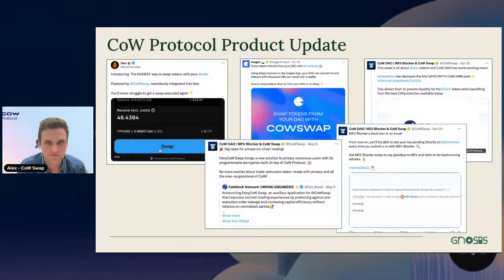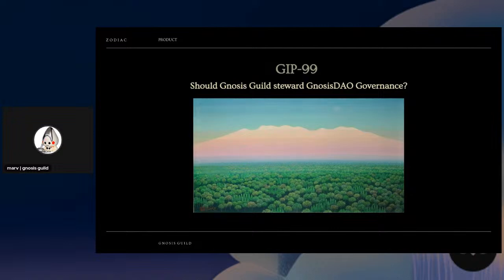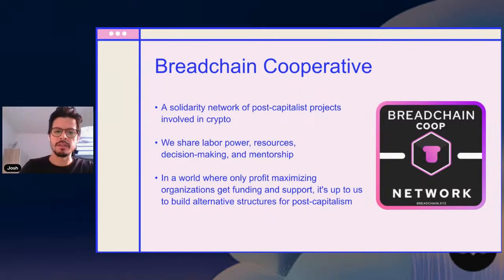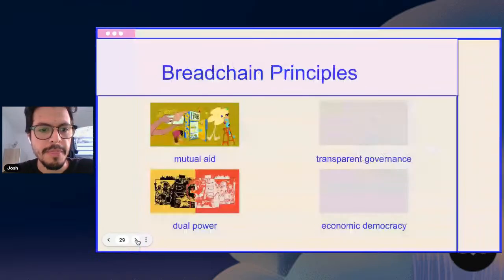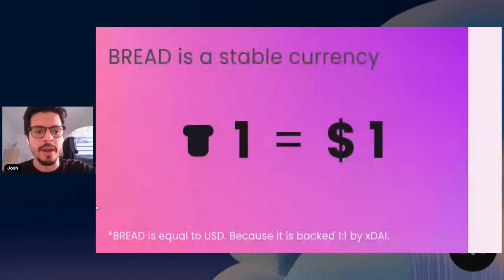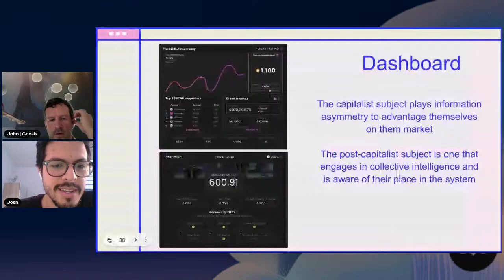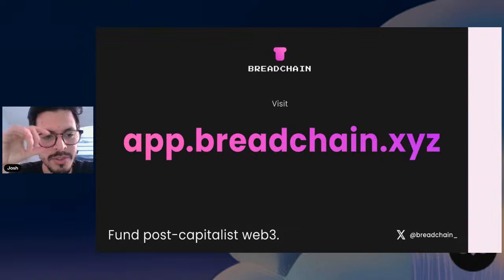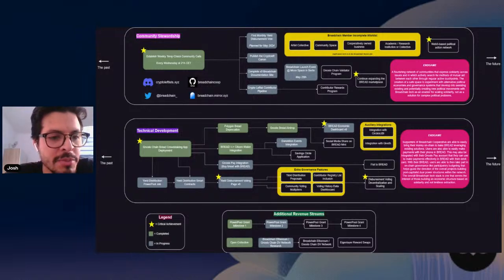GnosisDAO Community Call with Breadchain Cooperative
Join us for the GnosisDAO Community Call featuring ecosystem updates and a discussion w/ the Breadchain Cooperative team about their recent launch on Gnosis Chain.

Breadchain is a cooperative of blockchain projects working to advance a progressive vision for the technology and its effect on society.